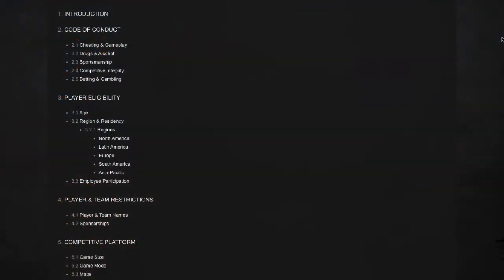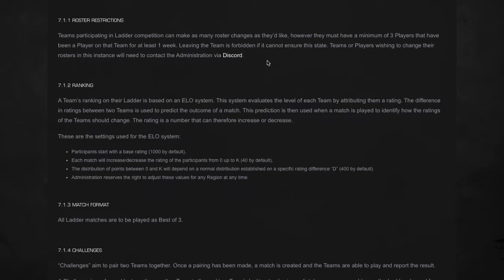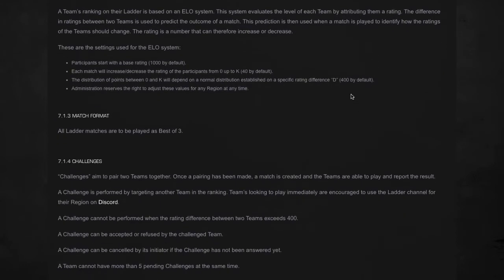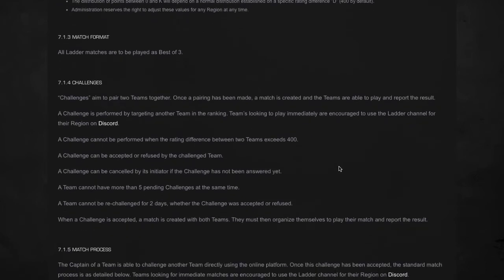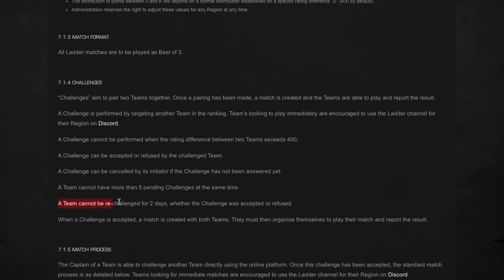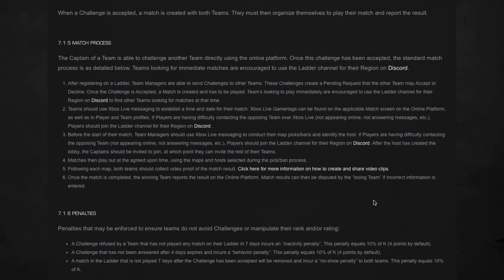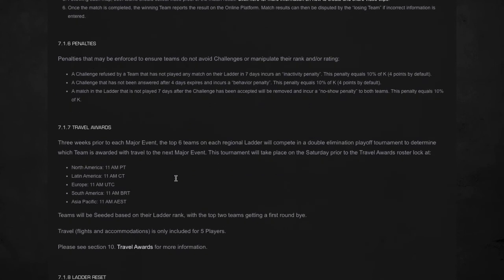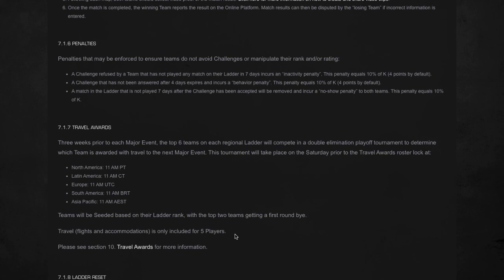Gears 5 Esports Ladder Rules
Just a quick overlook on how Ladders work Online for the Gears 5 Esports Scene. New rules and different ones that could change the way you swap rosters or play against teams.